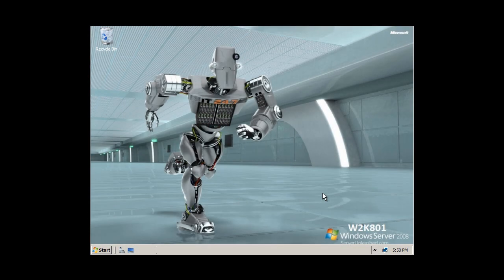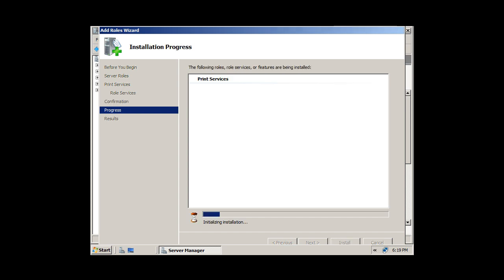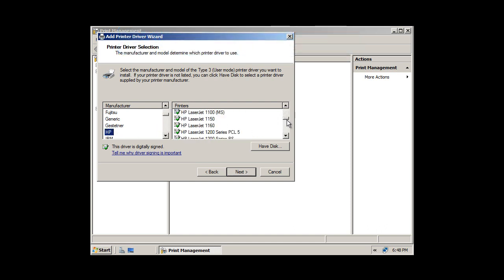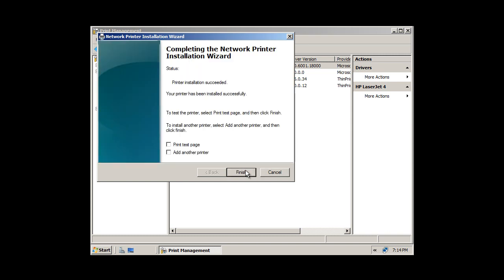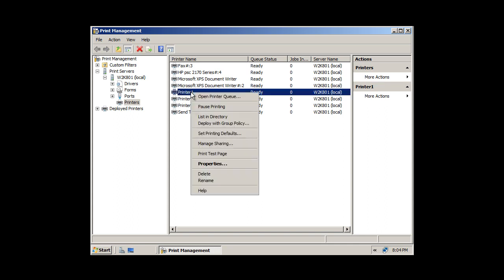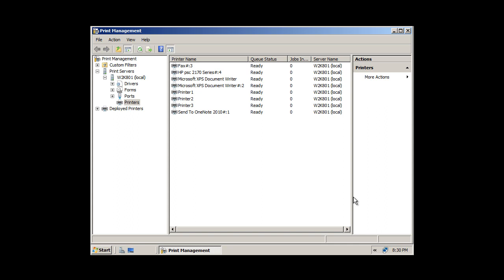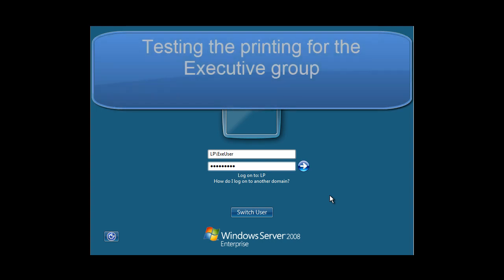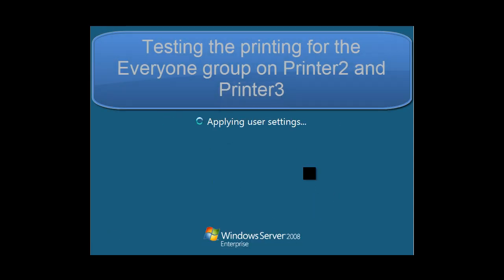Lab 7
Print Services

*Note: Not sure if the final print queue was working as intended for a VM.